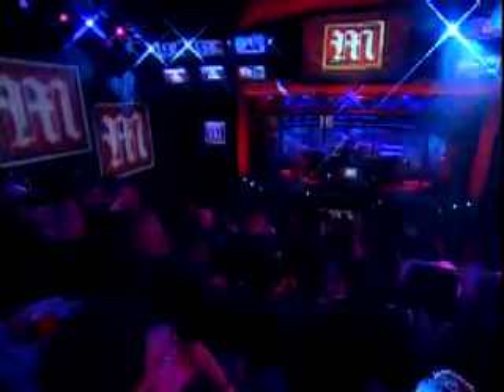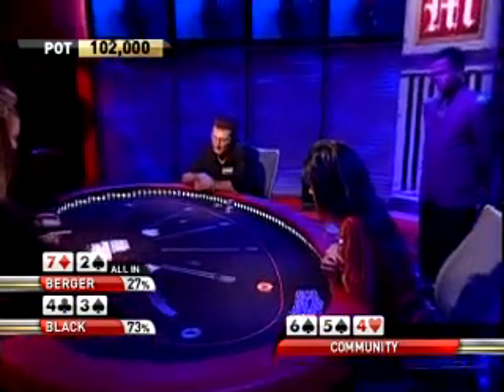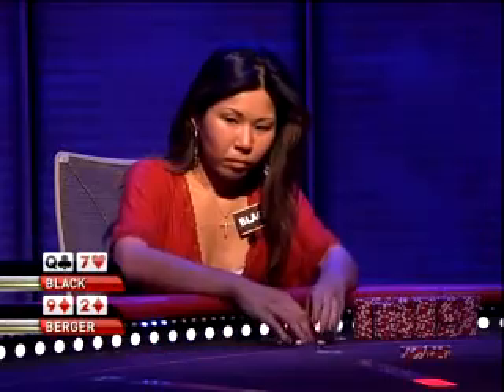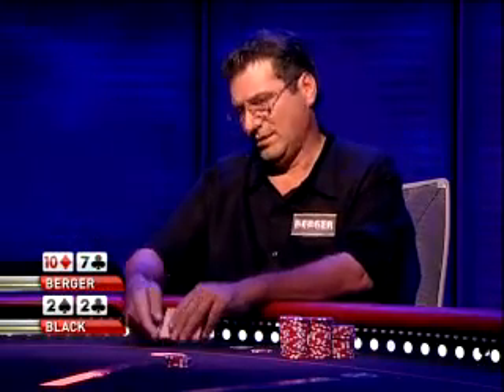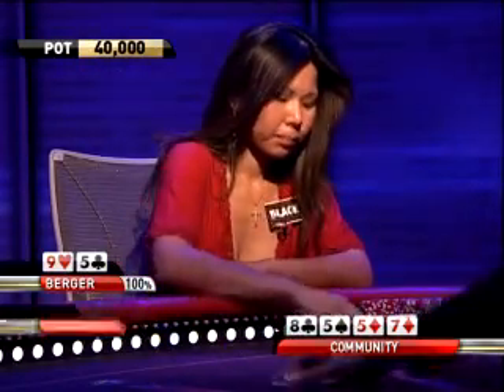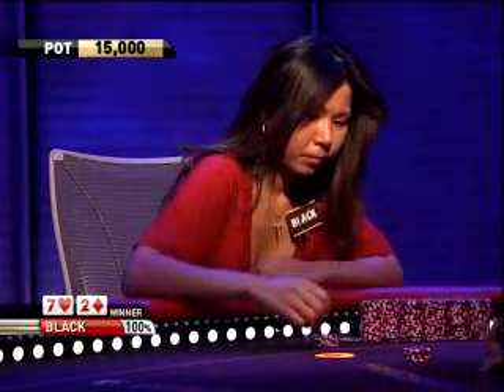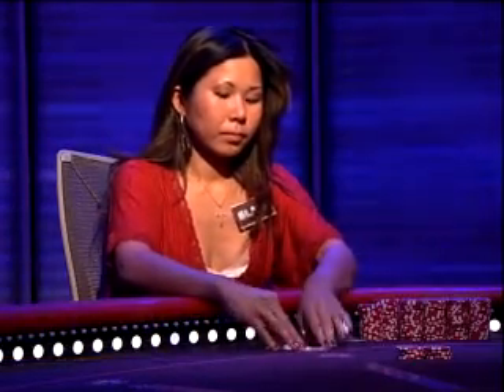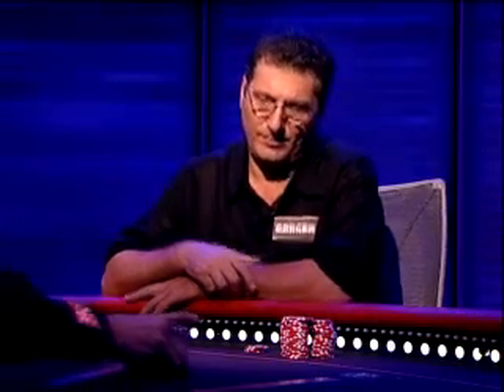Online Poker - MANSION Poker Dome Episode 13 Segment 12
- For the very best in online poker. The thirteenth episode of the Mansion Poker Dome.